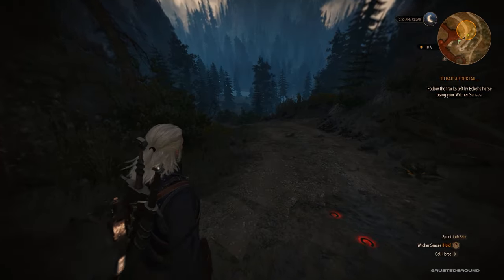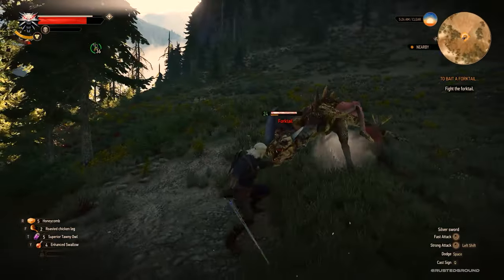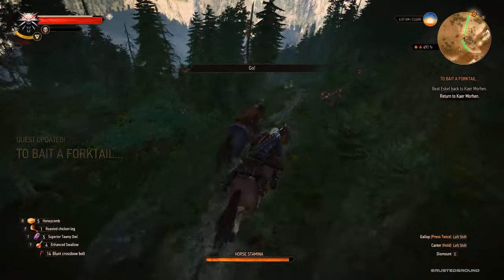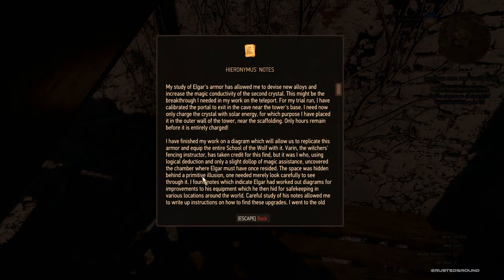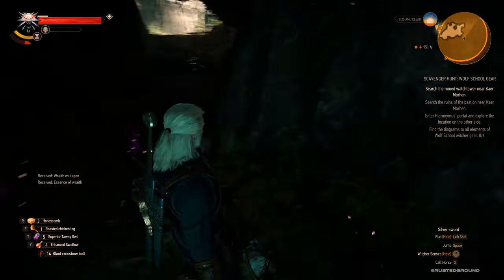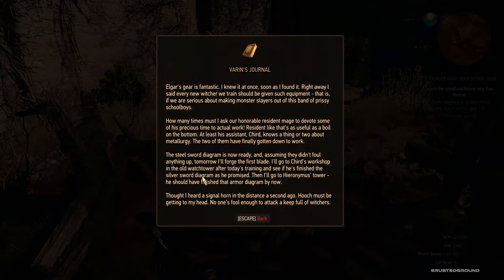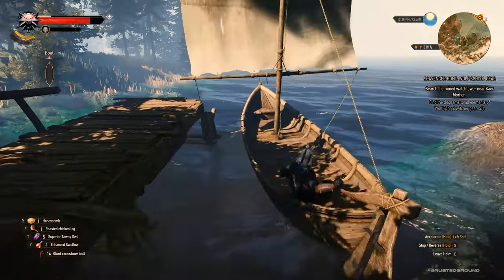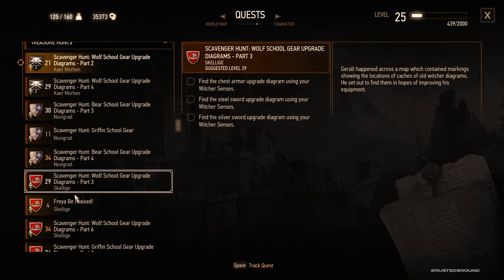To Bait a Forktail | Ep 109 | The Witcher 3: Wild Hunt [BLIND] | Let’s Play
This video is part of my Witcher 3 Wild Hunt BLIND playthrough.
The Witcher 3: Wild Hunt is an action role-playing game set in an open world environment which is more than 30 times larger than previous Witcher games, necessitating the use by players to sail by boat to some locations and ride on horseback to others. Fast traveling to already-visited locations, however, is also possible. The open world in The Witcher 3 was described before release to be "20% bigger than Skyrim". Many actions the player performs affect the world, with many of the quests having a number of options on how to complete them, and differing outcomes.
Witcher 3 is by far the largest game I have played on the channel so far. With over 100 hrs of gameplay, this will surely be one long playlist. The plan is to attempt a completionist run so I will try to be as thorough as possible. So be warned – I will loot everything, read all books/scrolls/notes I find in game and inspect every nook and cranny!
The game is based on The Witcher series of fantasy novels by Polish author Andrzej Sapkowski.